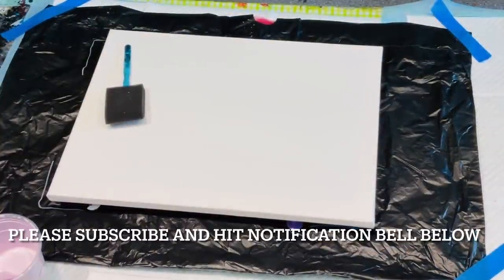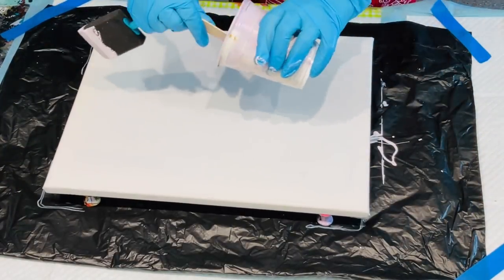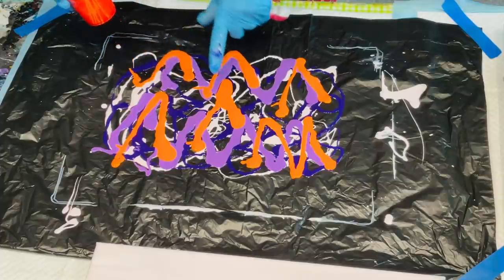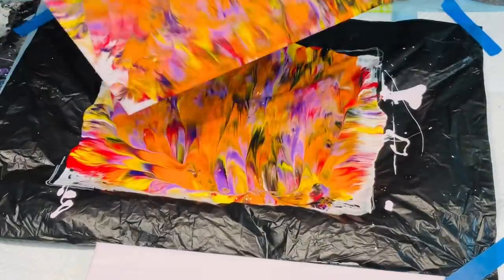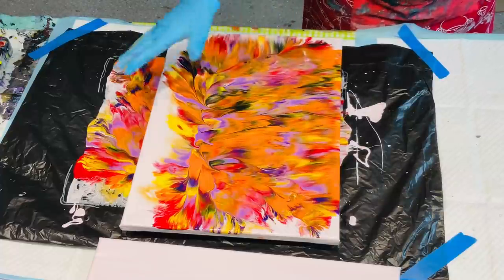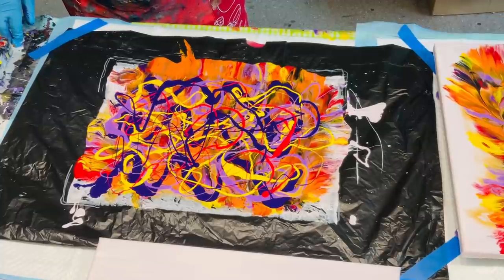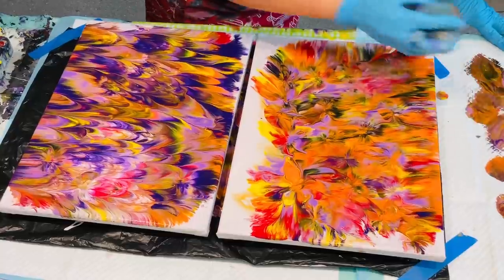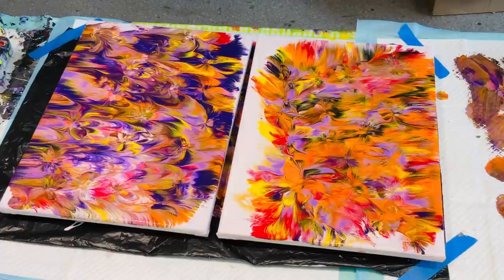ACRYLIC POURING ~ MUST SEE SCRUNCHED GARBAGE BAG DIPPING ~STUNNING 🤩 FLUID ART MAGIC ON CANVAS